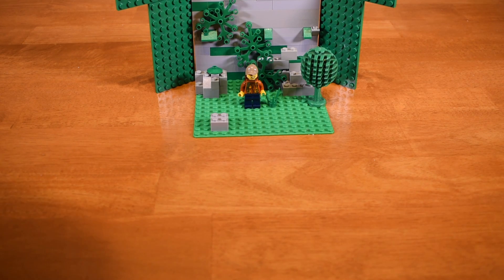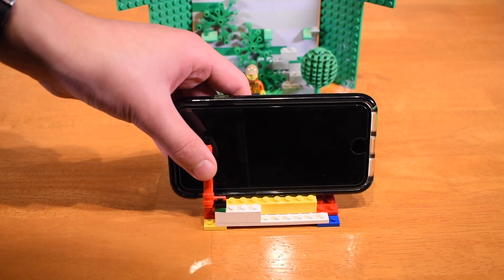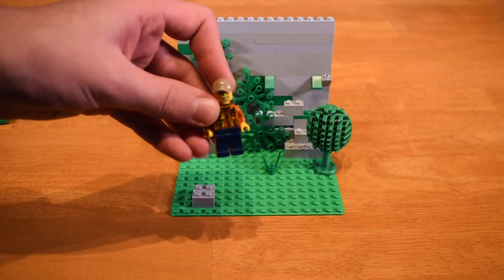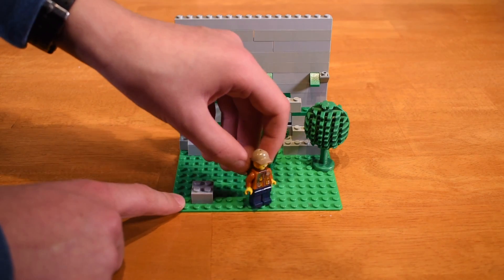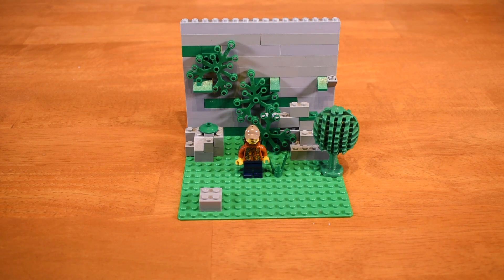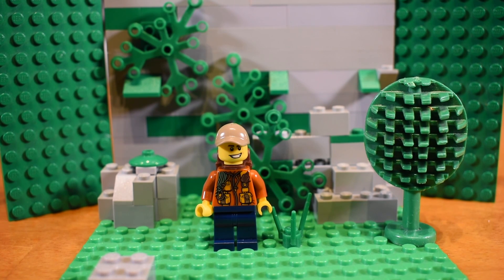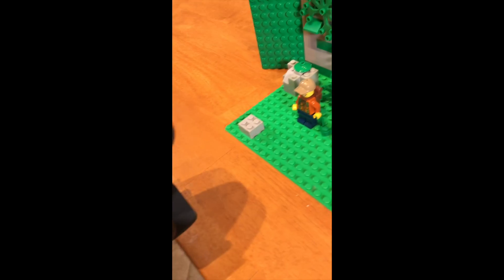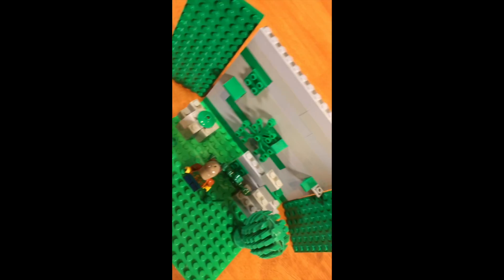How to Make an Easy Stop Motion | Swiss Lego Builder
In this video, you will learn how to make a stop motion video.

Thank you for my Swiss Studio team for helping me with this video everything is much appreciated!

Thumbnail: MonkeyDude5751